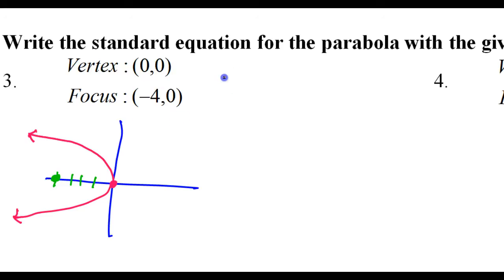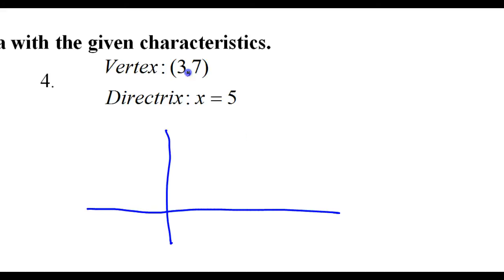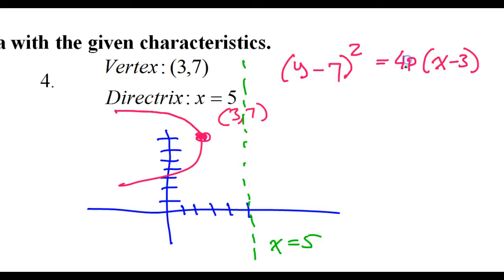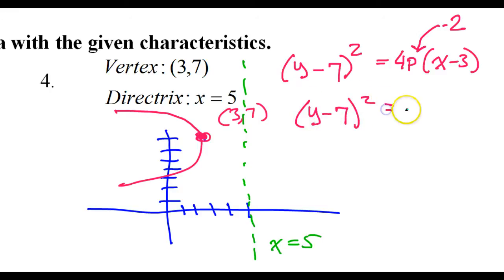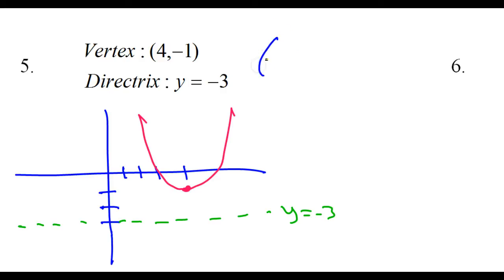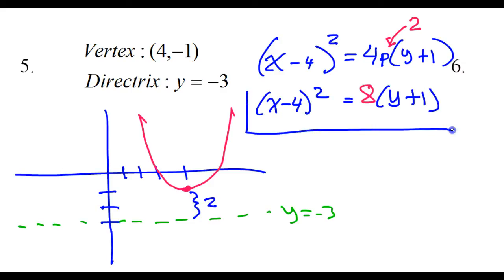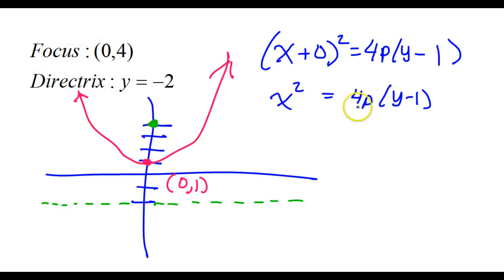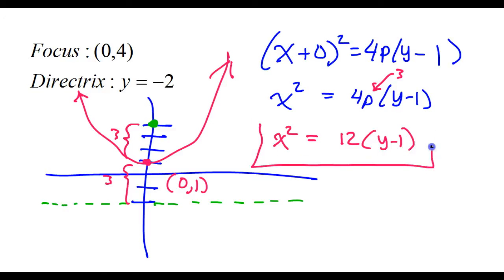Day 6 HW #3 to #8 Write Equation for Parabola Given Focus, Vertex or Directrix